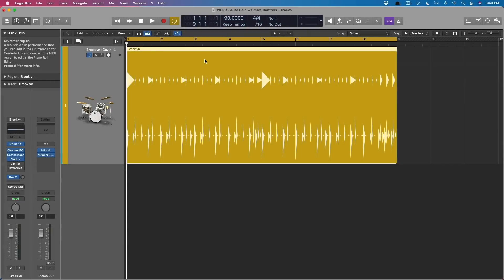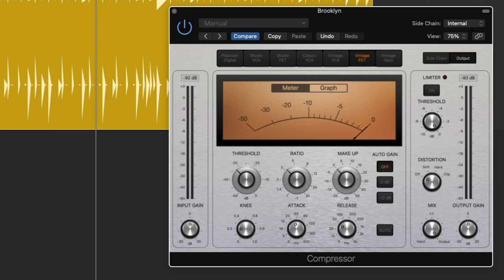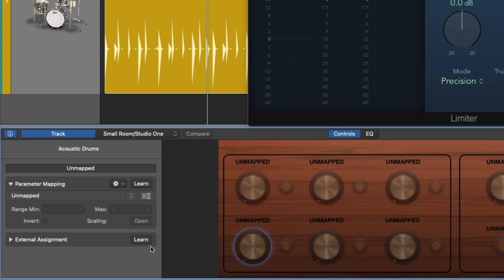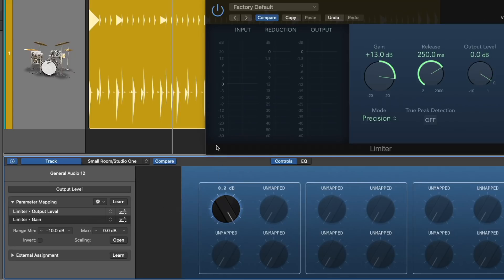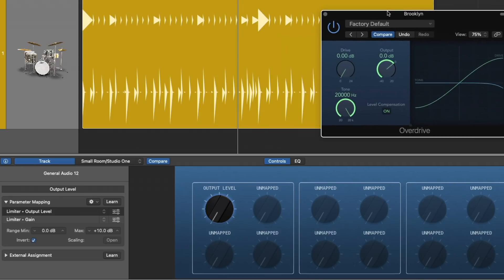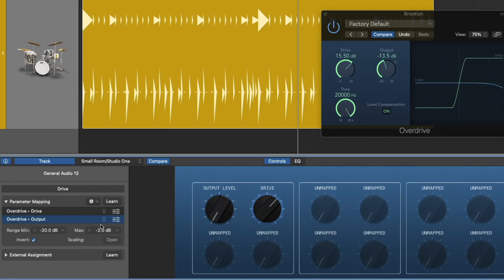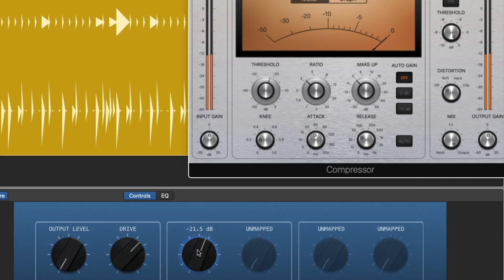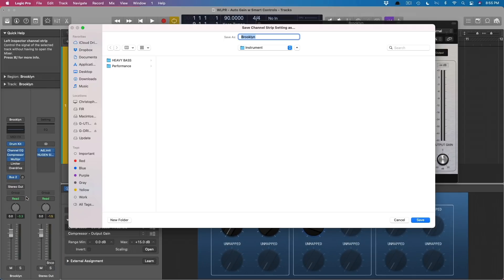Don't Let Volume Changes Fool Your Ears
**Enjoy this video on using Smart Controls for AutoGain Compensation? Never miss a reason Why Logic Pro Rules.

Level changes from plugins is pretty much inevitable. These changes can mess with your perception as you mix. Use Smart Controls to fix this.